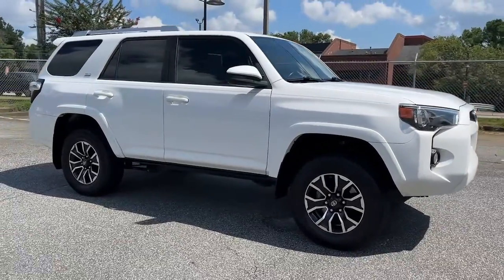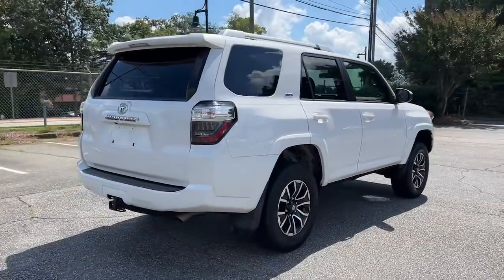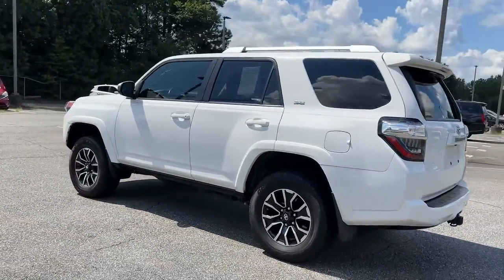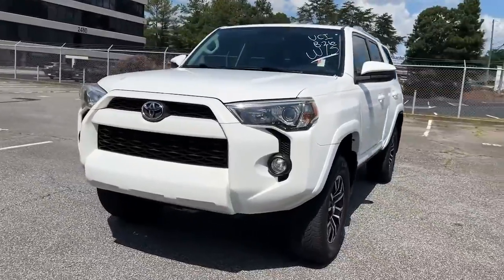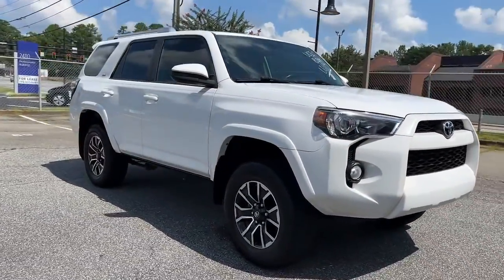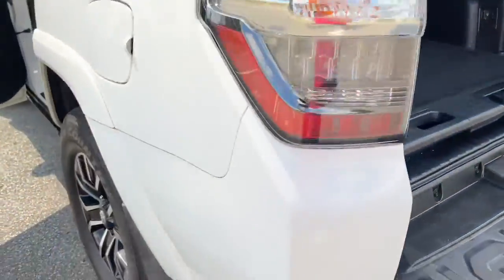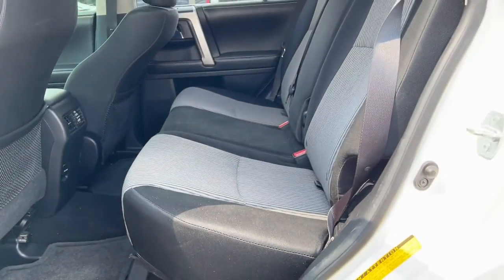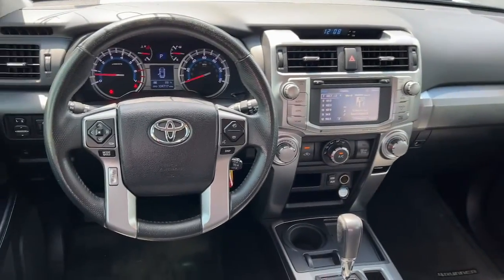2016 Toyota 4Runner Smyrna, Marrietta, Atlanta, Alpharetta, Kennesaw, GA 289889A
White Used 2016 Toyota 4Runner available in Smyrna, Georgia at Ed Voyles Hyundai Kia. Servicing the Marrietta, Atlanta, Alpharetta, Kennesaw, GA area.
2016 Toyota 4Runner SR5 Premium - Stock#: 289889A - VIN#: JTEZU5JR2G5124009

2016 Toyota 4Runner SR5 PremiumAwards:* 2016 KBB.com Best Resale Value Awards